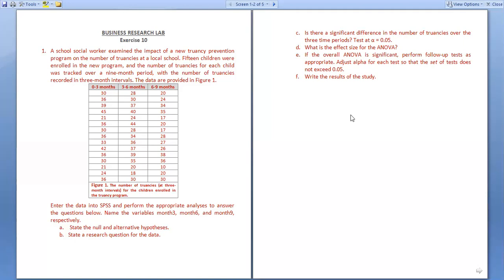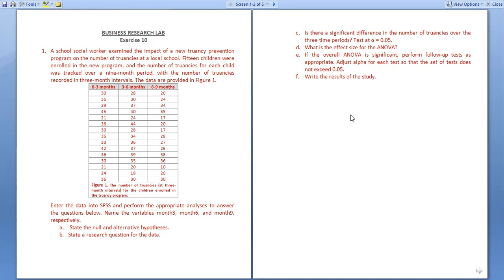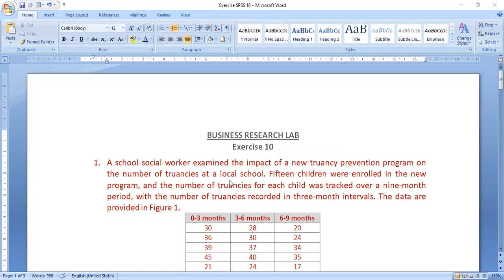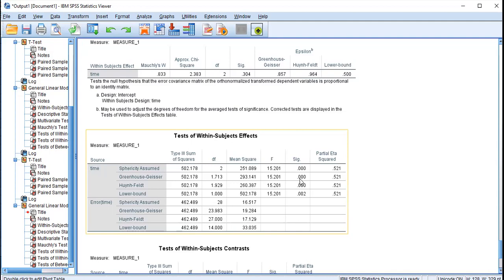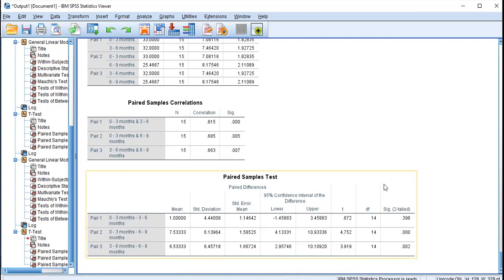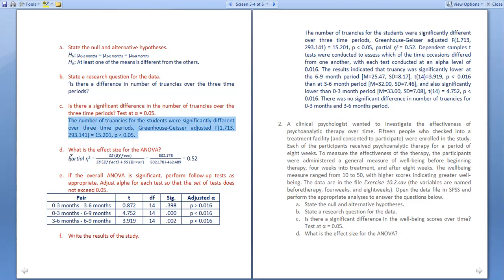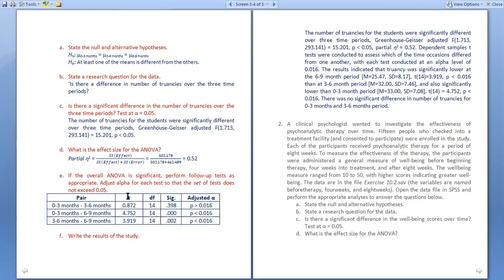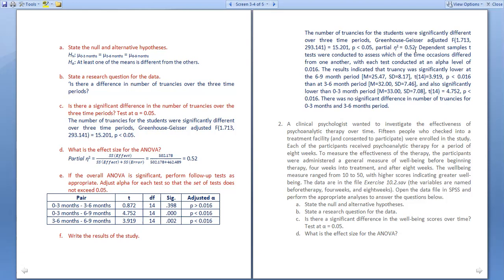Video 10 One Way Between Subjects ANOVA, Exercise 1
SPSS One Way Between Subjects ANOVA, Exercise 1